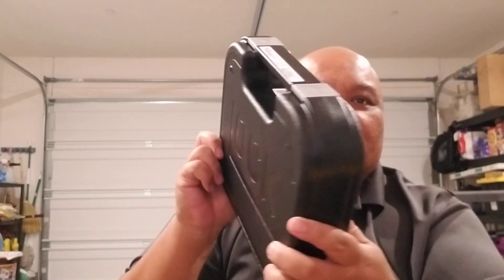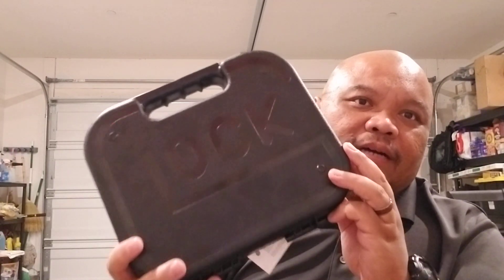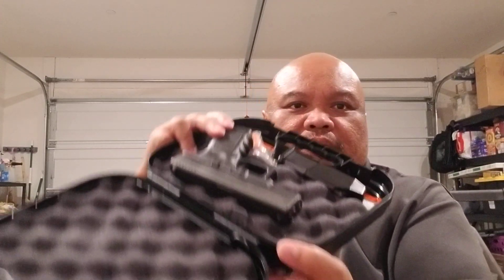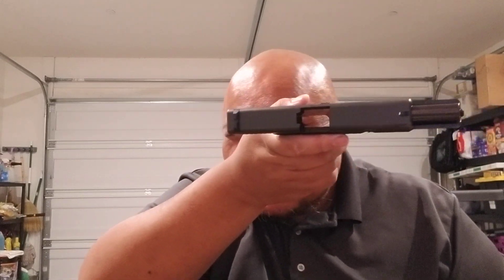Glock 19 Gen 3 Unboxing and Review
Here's my unboxing and simple review of the glock 19.  I also go over my thoughts and reasoning behind why I got this.